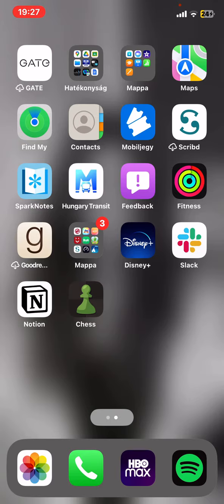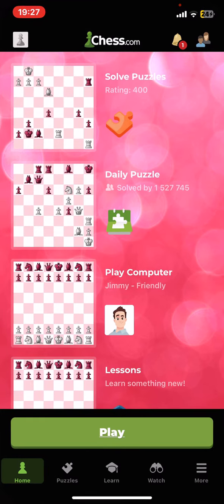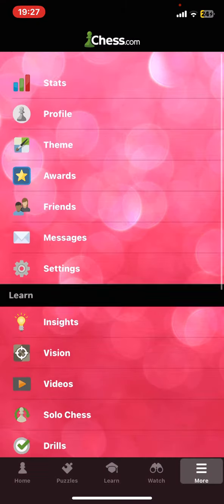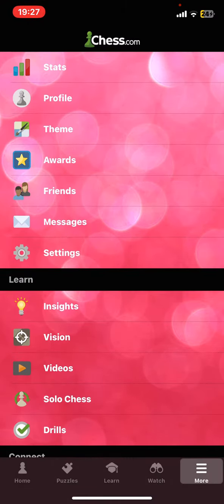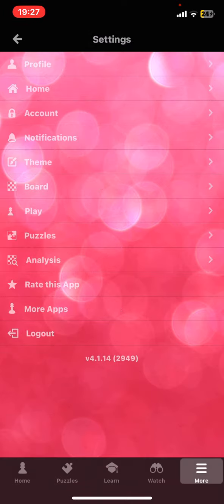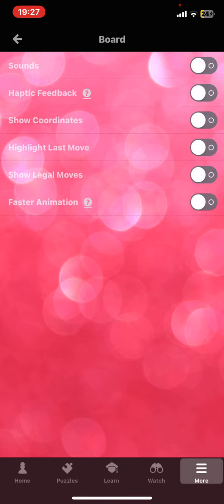How to enable sounds in Chess - Play and Learn?